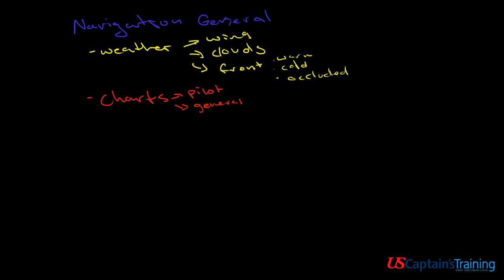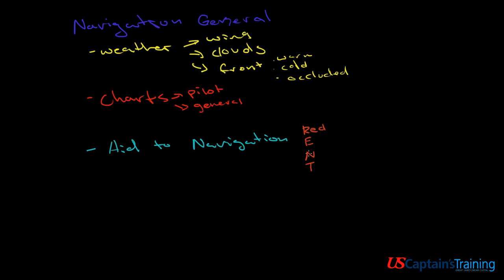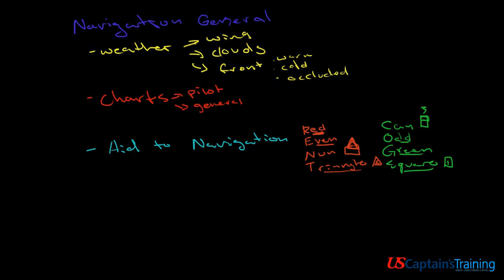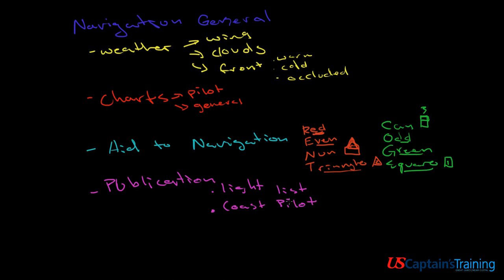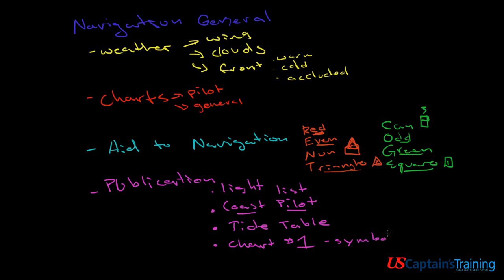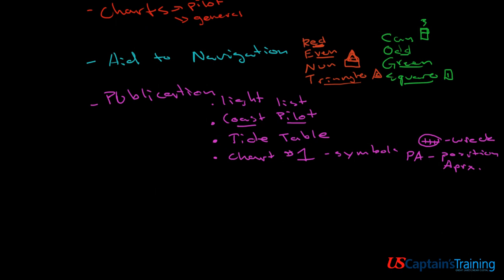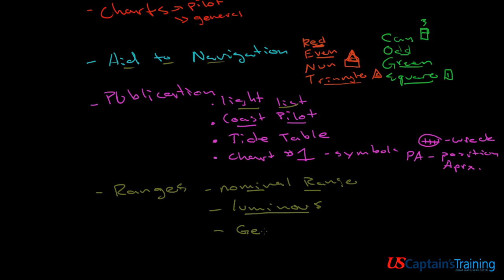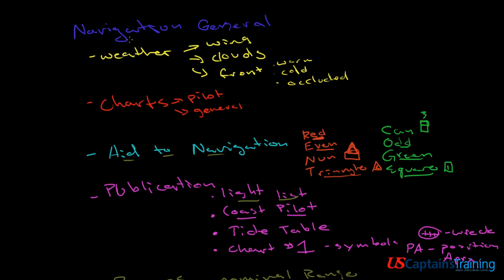Navigation General Exam Module for getting a Captains License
This video goes over the navigation general exam module for getting a captains license and gives example of the topics included in this section.